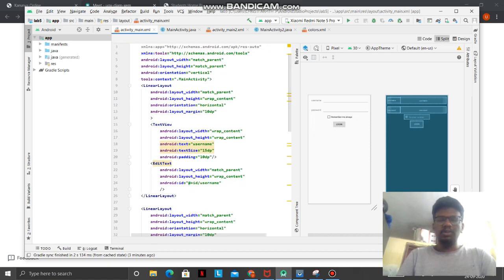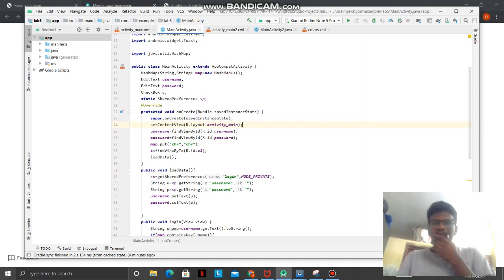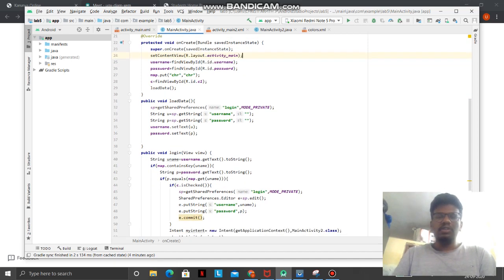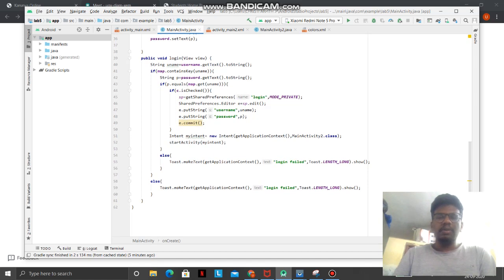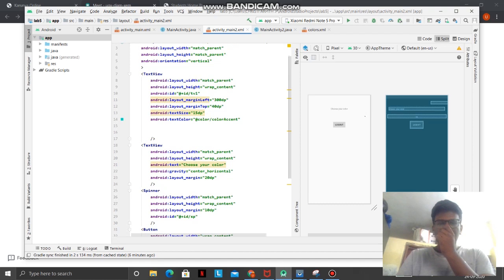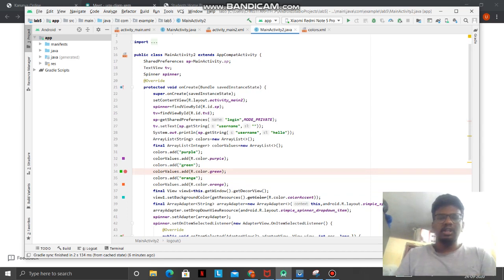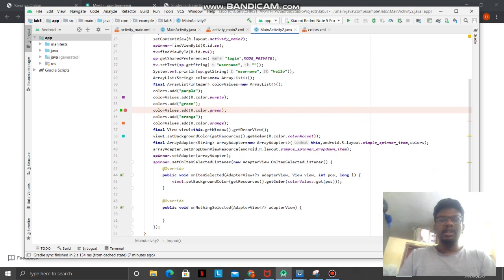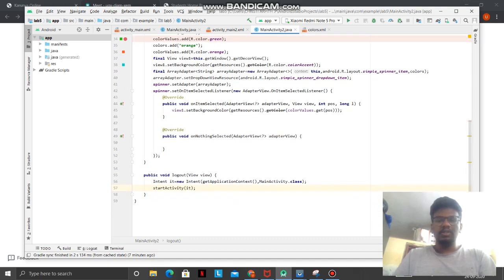Use of Shared preferences